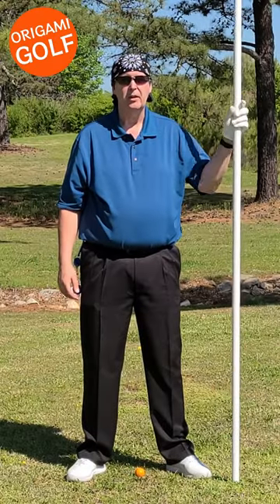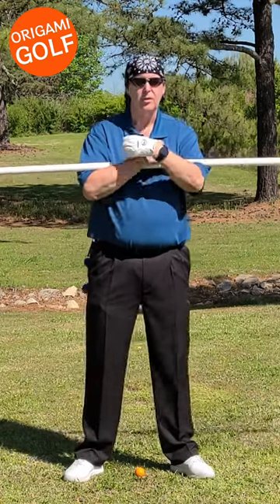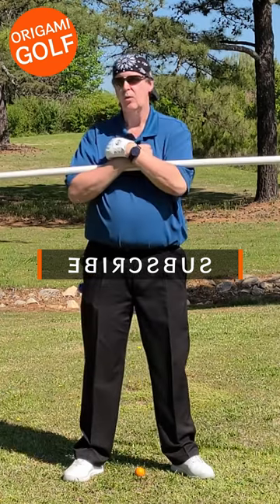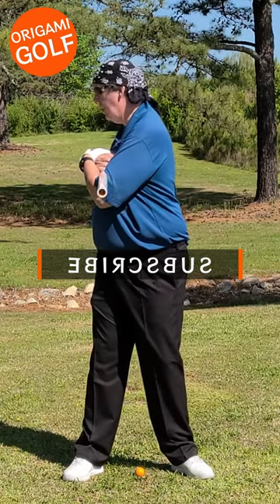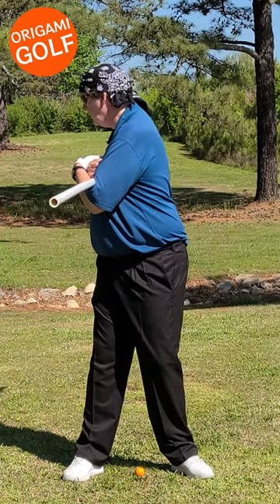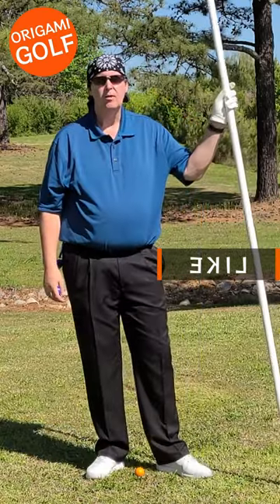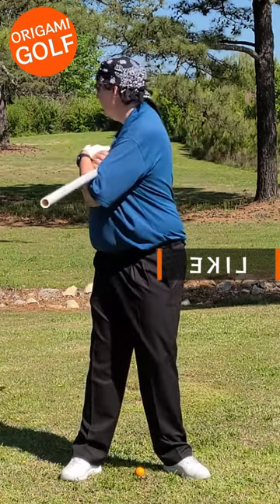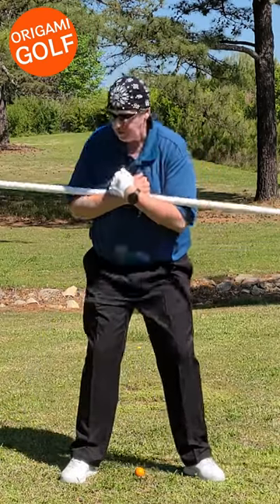Full Video: The Key to a Powerful Golf Swing: Starting with the Left Shoulder ep66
Unlock the secret to a more consistent and powerful golf swing with our essential tip: starting with the left shoulder. In this instructive video, we delve into the mechanics of the golf swing and reveal why initiating the swing with the left shoulder is crucial for optimal performance on the course.

Join us as we explain how the left shoulder serves as the engine that drives the entire swing sequence. By focusing on initiating the movement from the left shoulder, you'll promote proper sequencing, rotation, and weight transfer, leading to improved clubhead speed and accuracy.

Through visual demonstrations and expert analysis, we'll provide practical insights and drills to help you master the art of starting the golf swing with the left shoulder. Whether you're a beginner learning the basics or an experienced player looking to refine your technique, understanding this fundamental principle can transform your game.

Watch now to learn why starting the golf swing with the left shoulder is essential for success and how you can incorporate this tip into your own swing. Let's tee off on the journey to better golf together!